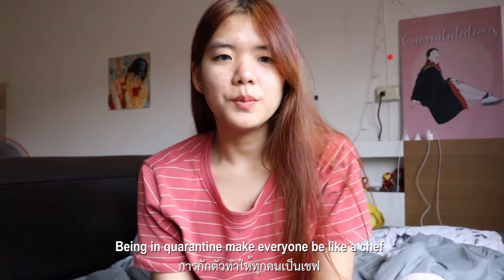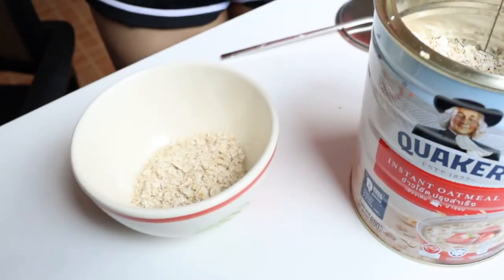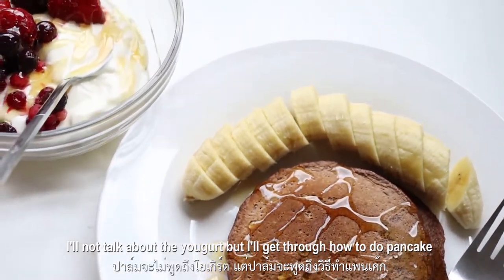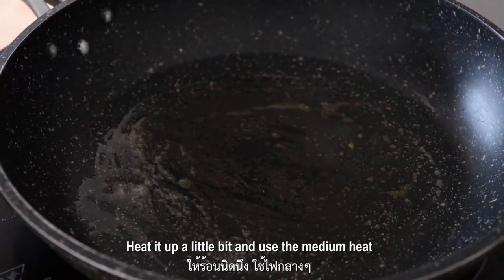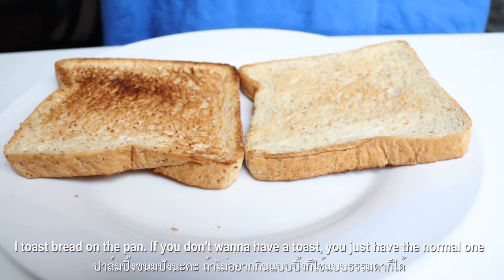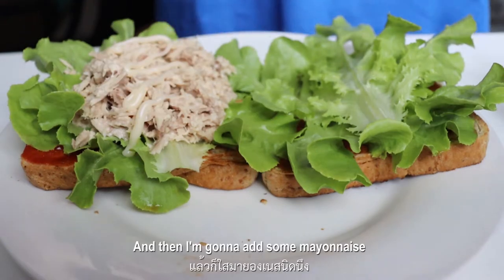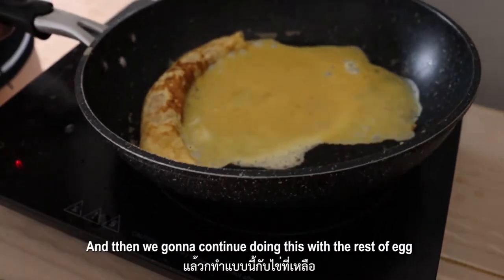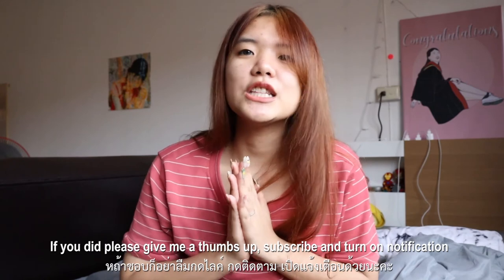easy and healthy breakfast, 10mins cook, quarantine edition | palm thana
More of me :
My name is Palm. I am Thai and living in Thailand. I love to make videos about my lifestyle, vlog and tips. I upload new video on Saturday every single week. Hopefully, this video can be helpful and make you happy.  ✩

Hopefully, this video can be helpful and make you happy.